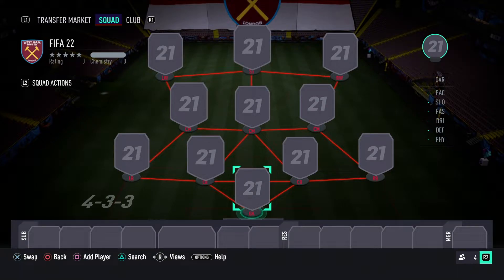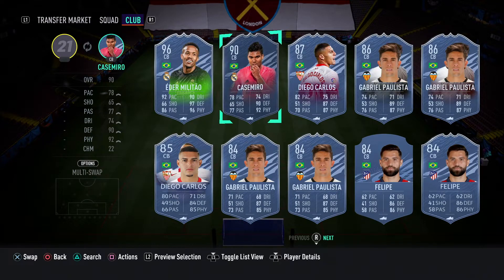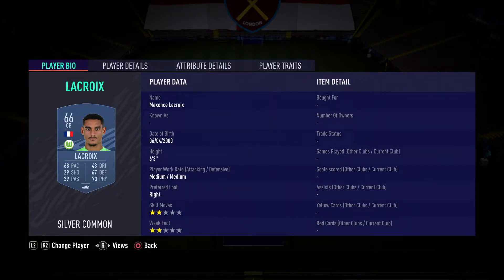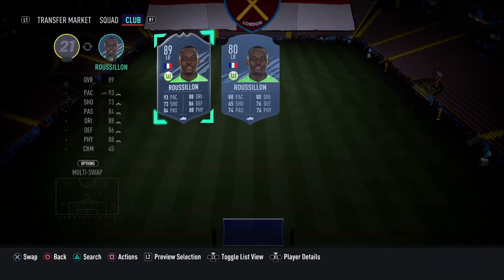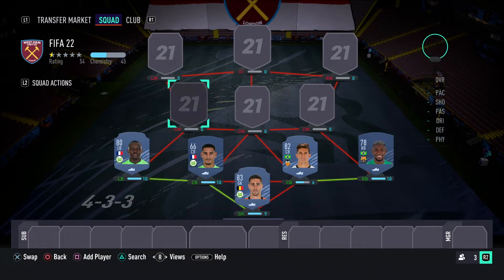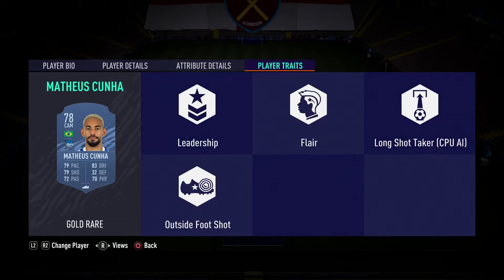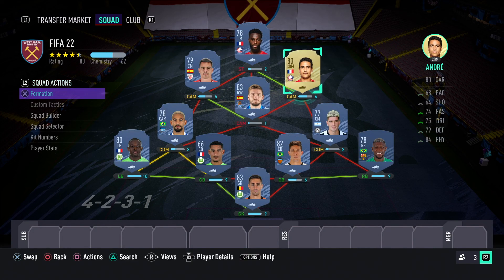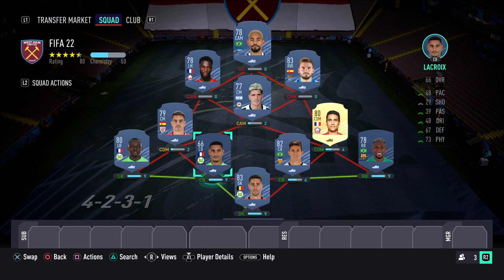FIFA 22 STARTER SQUAD BUILDER